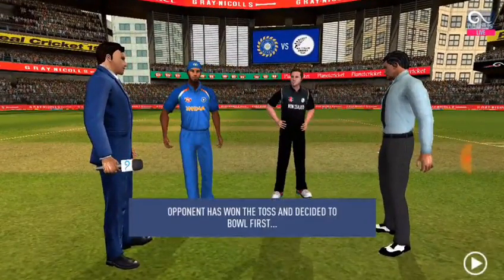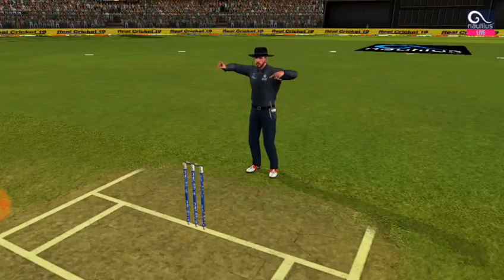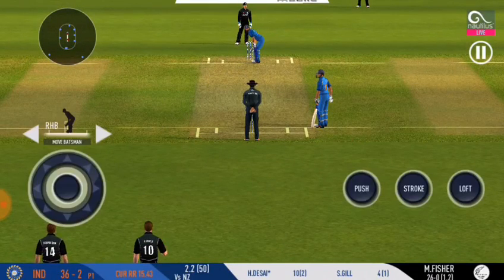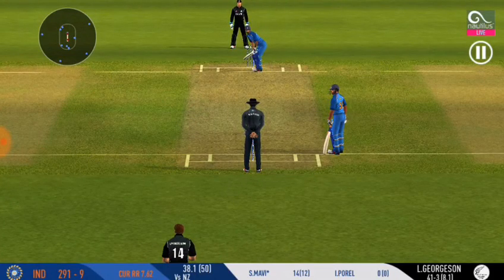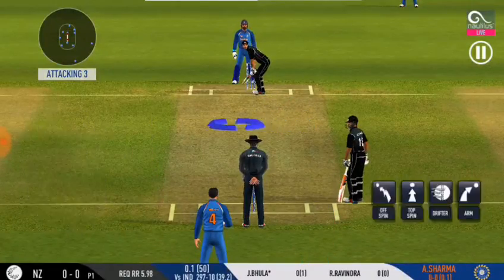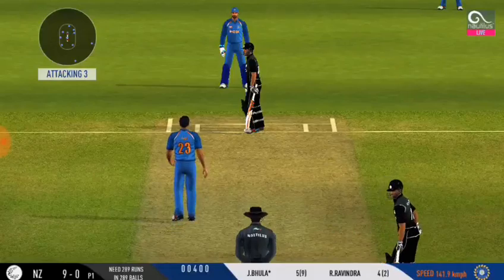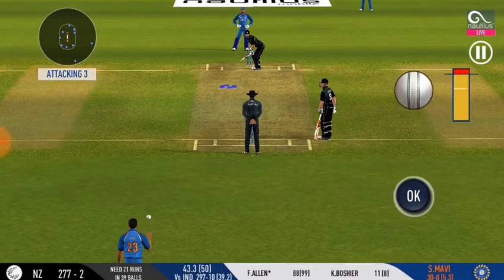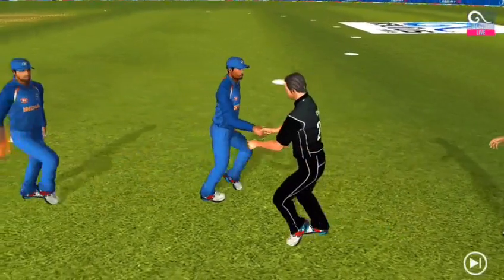India 19 vs New Zealand u19 Cwc 20th Match Highlights 2020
Game Name Real Cricket 19

My Name Gm Mojammal

Gaming 360 Mojammal World Highlights